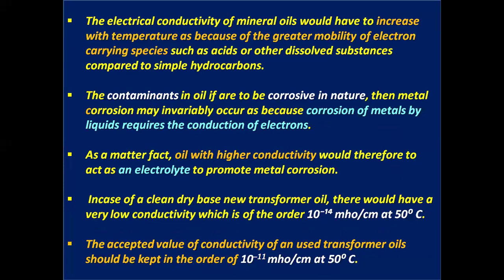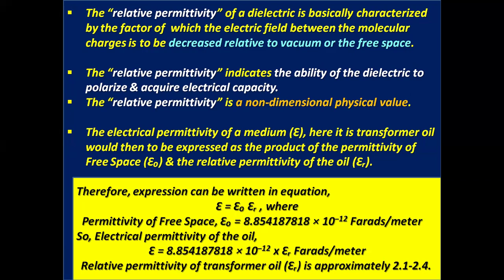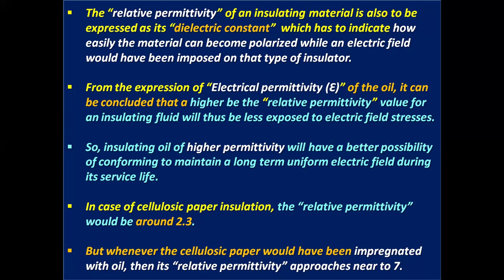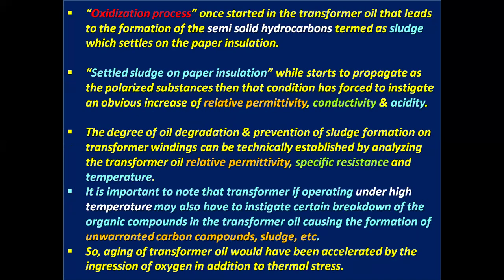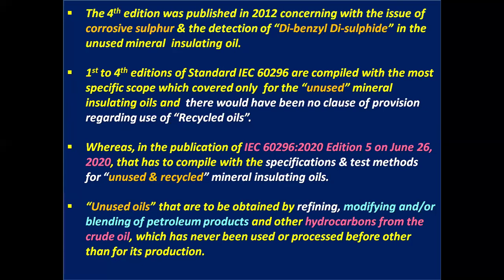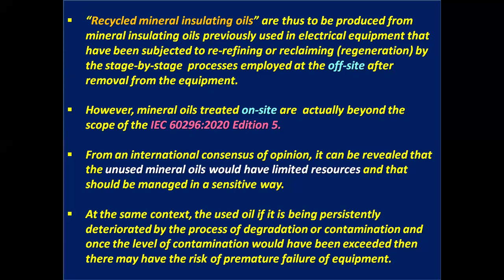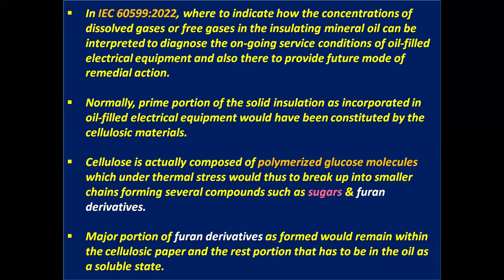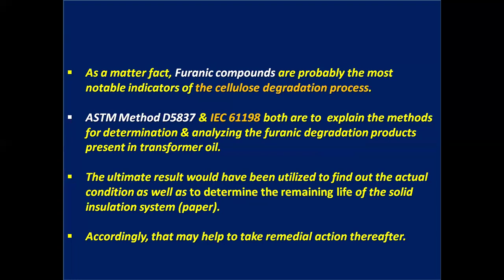Power Transformer Part 61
1. Condition assessment of Transformer oil based on prescribed Standards.
2. Importance of Electrical Permittivity, Relative Permittivity, Conductivity etc.
3.Comparative Study as per International Standards.
4. Effect of Furanic degradation products in Transformer Oil.